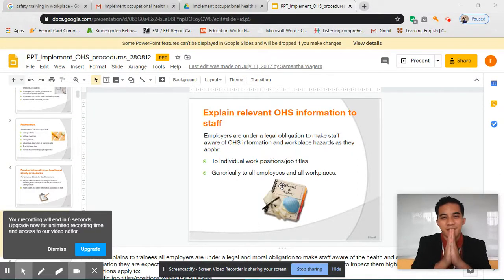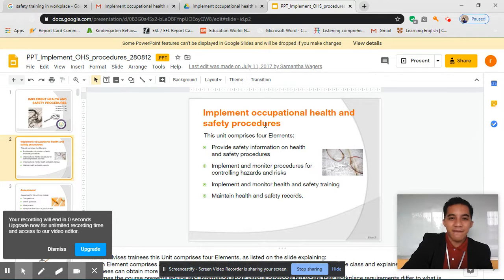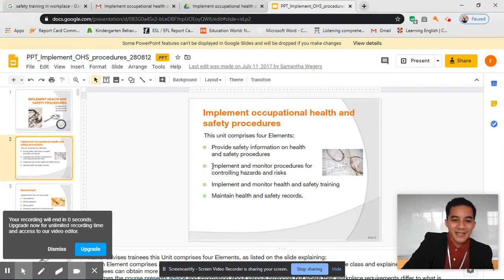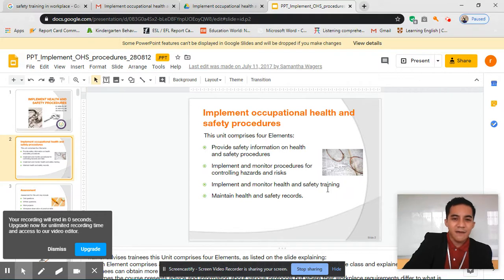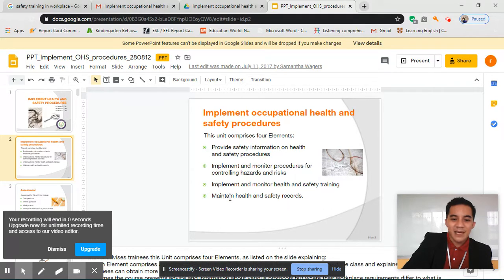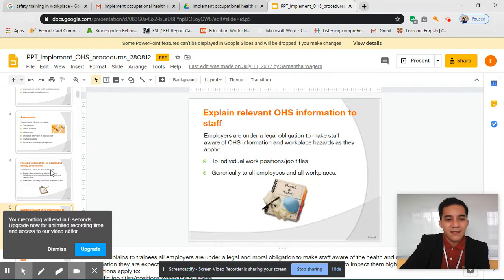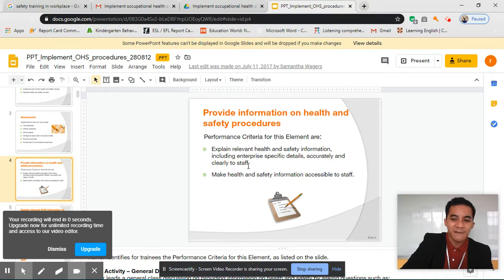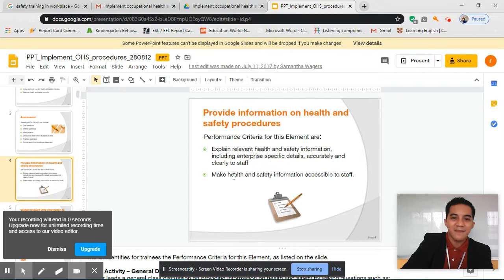Implement OHS g12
Learn to Implement Occupational Health and Safety with Teacher Rex.